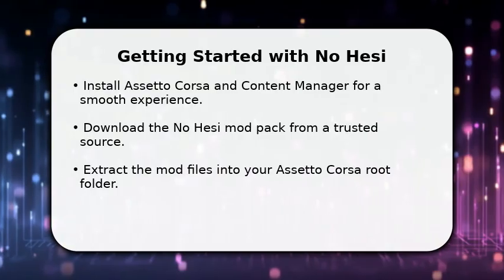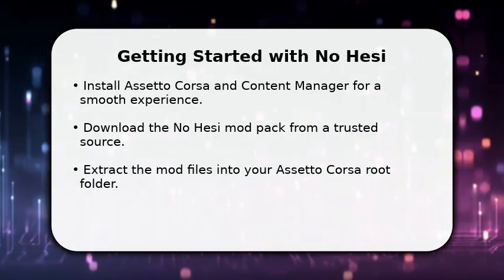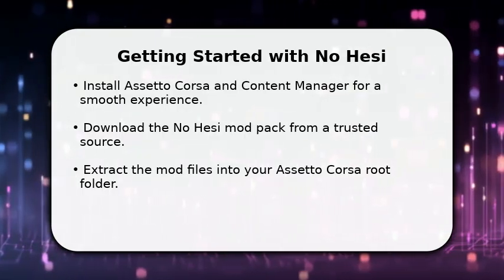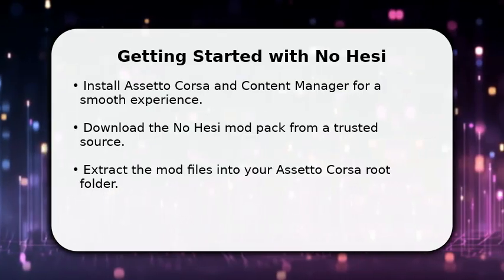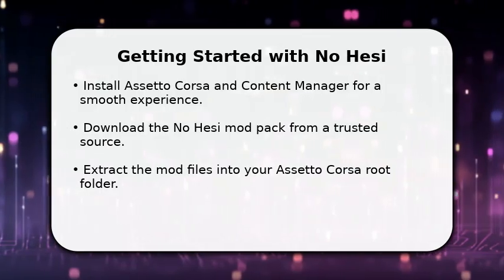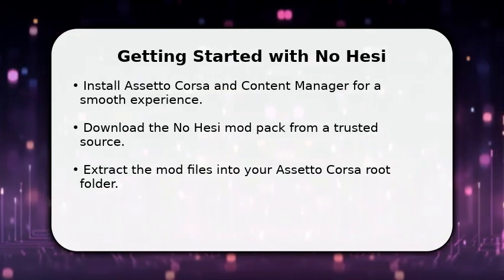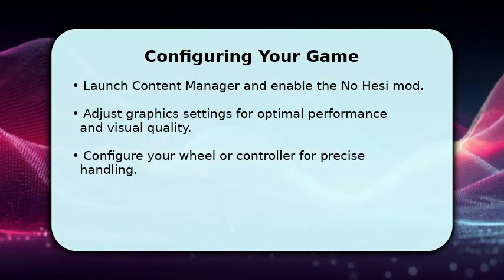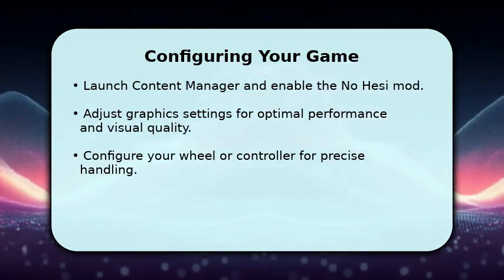How To Play No Hesi Assetto Corsa Evo (Only Way)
In this video, we'll cover the basics of playing no hesi in Assetto Corsa Evo. We'll go over the key techniques and strategies that will help you improve your skills and become a better player. From understanding the game mechanics to mastering the art of braking and acceleration, we'll break it down step by step.